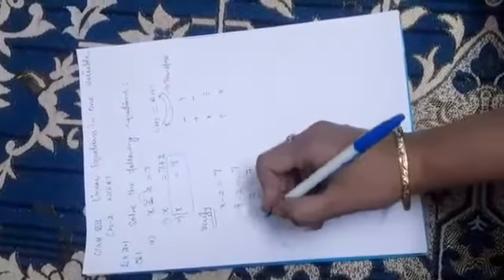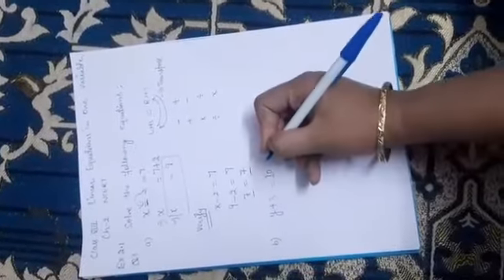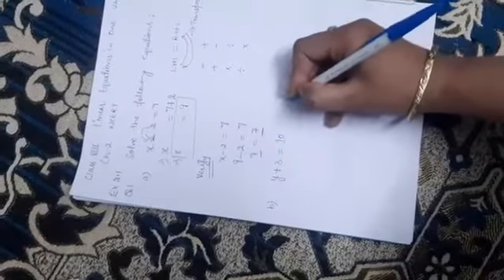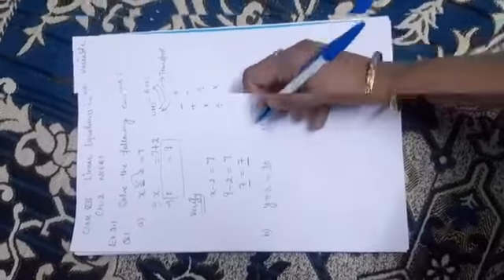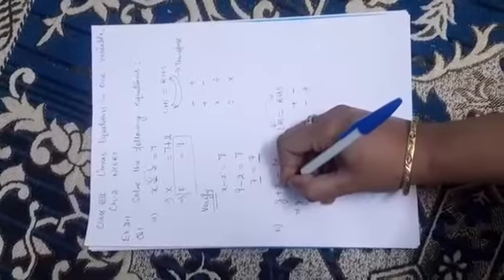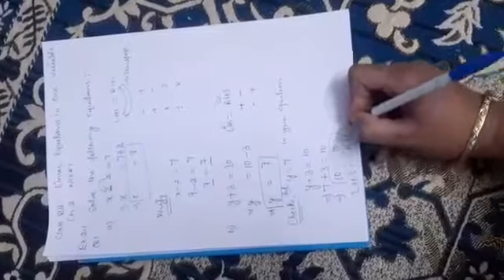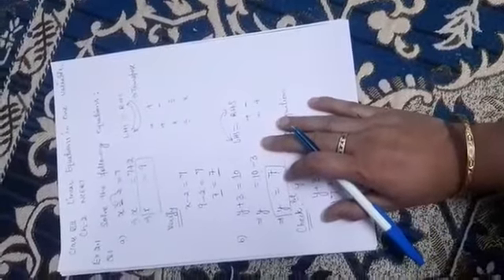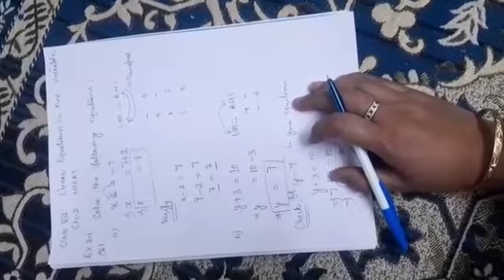CLASS VIII MATHS CHAPTER 2 EX 2 1 Q1 PART 2